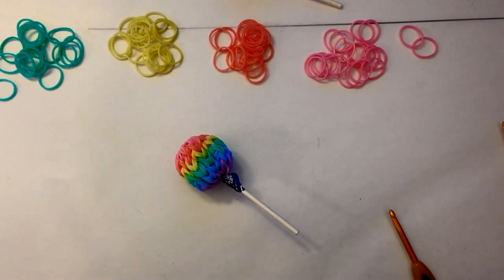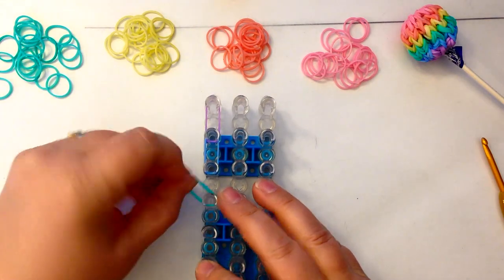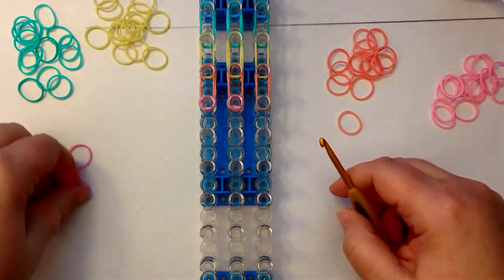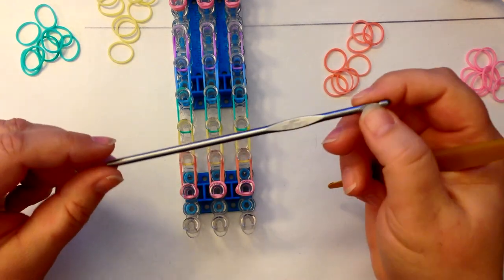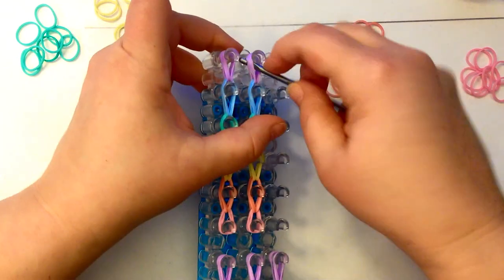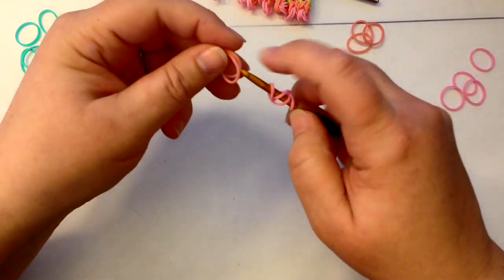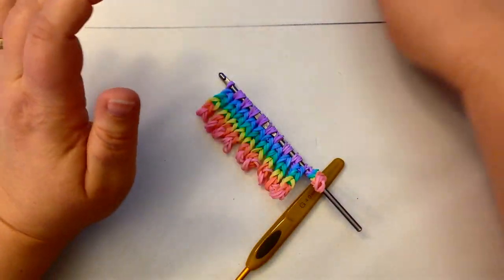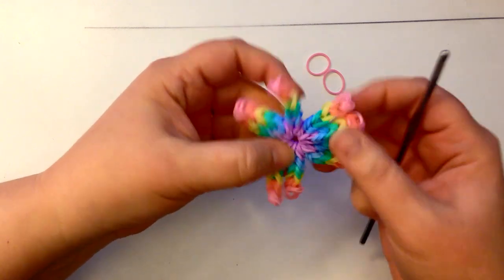Rainbow Loom 3D Ball Lollipop Cover - Create on your Loom or Hook/Loom-less as a school gift idea